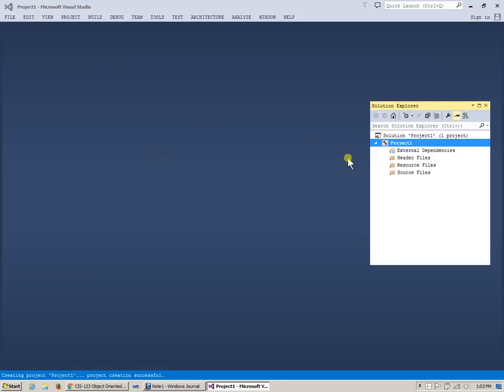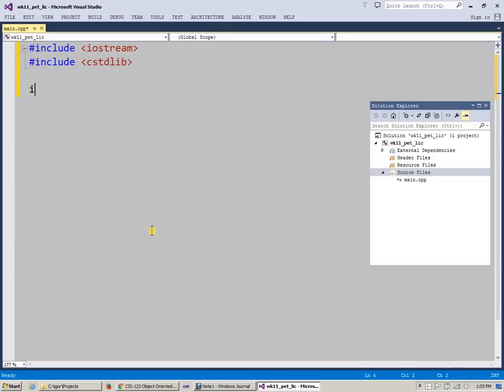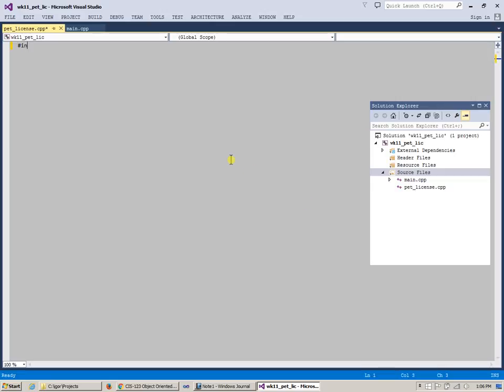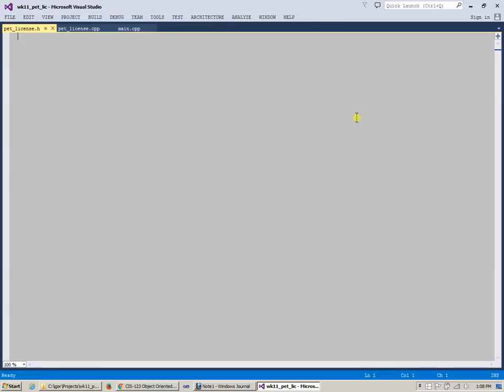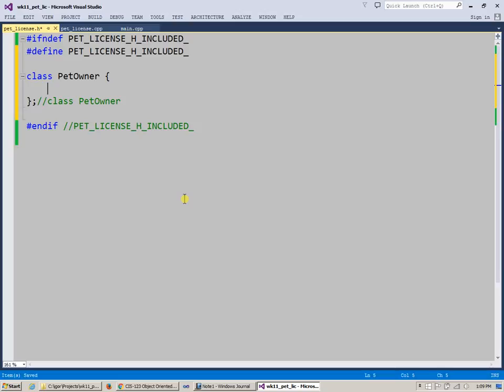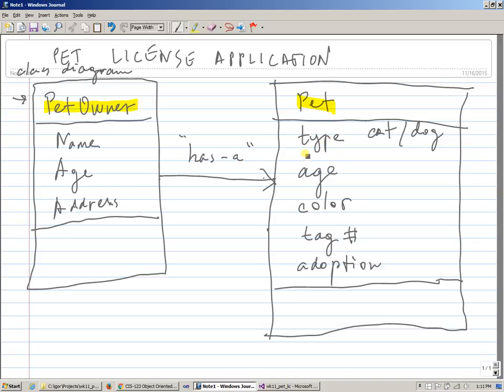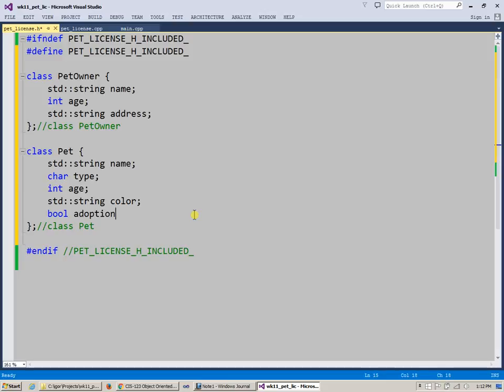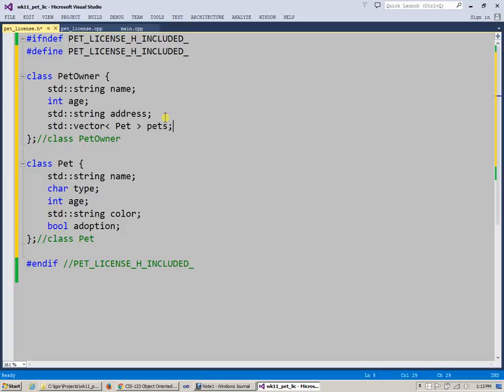Week 11 Case study: pet license application Part 2